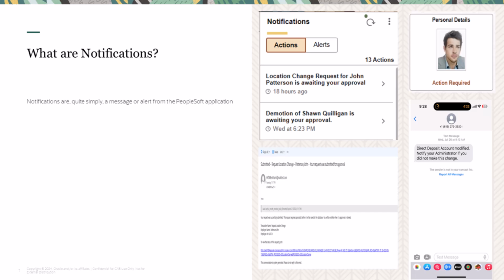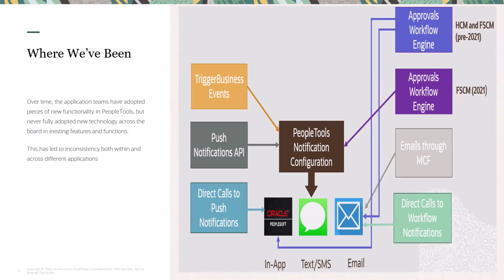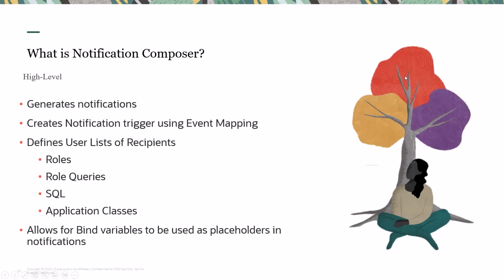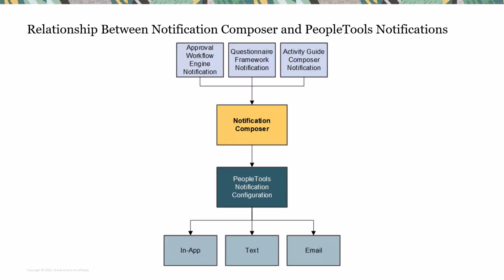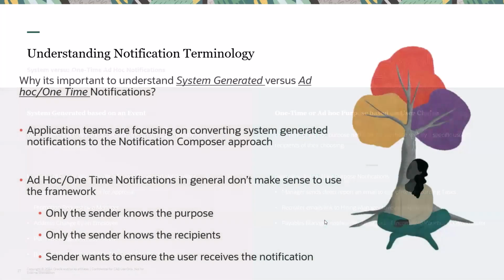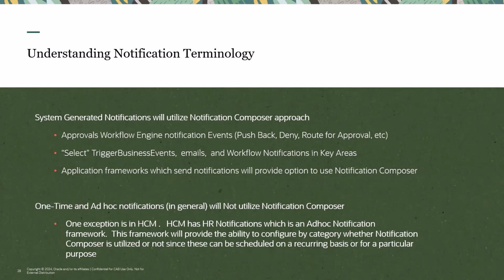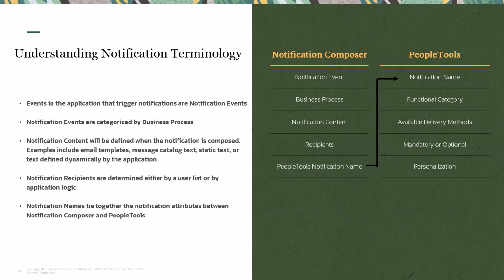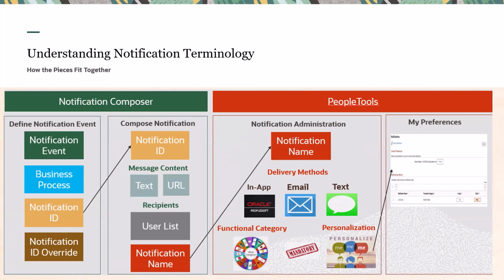PeopleSoft Spotlight Series: Notification Composer Part1 (1 of 4)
This presentation provides an overview of the Notification Composer framework in PeopleSoft.

Key topics covered include:
Notification Composer framework
Integration with the People Tools notification configuration
System-generated notifications based on events, replacing older technologies
New concepts introduced, such as notification events, notification names, business processes, and functional categories to organize and manage notifications.
Providing notification handling across PeopleSoft

Access the Companion Slides for the PeopleSoft Spotlight Series: Notification Composer Part1 with images and notes from this video.